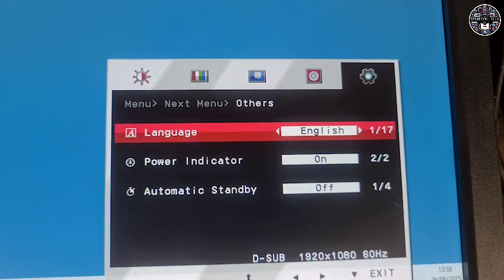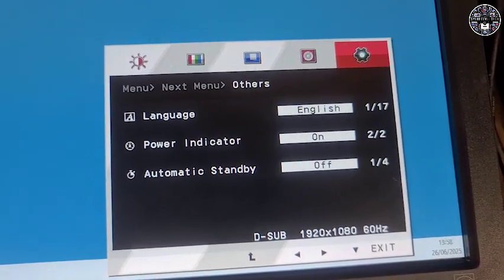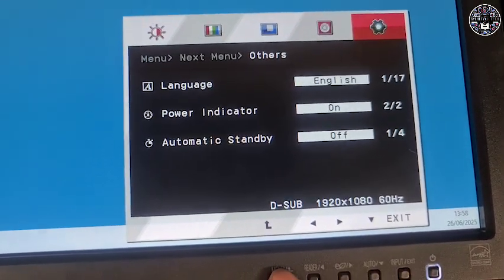How To Stop LG Monitor From Turning Off. Solved Display Going To Sleep#lg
If you face this problem with your LG monitor like its goes on sleep automatically ,this video is going to help you to solve your issue